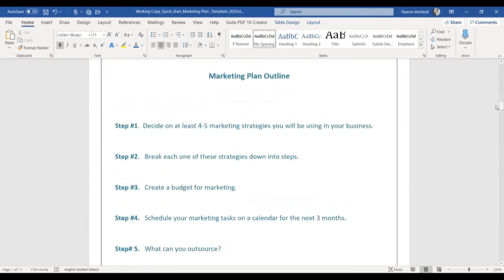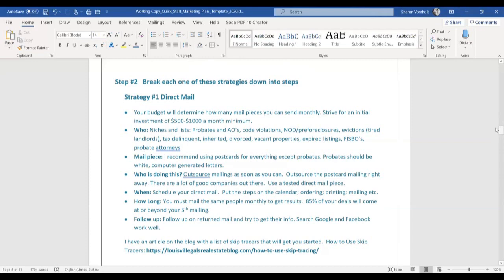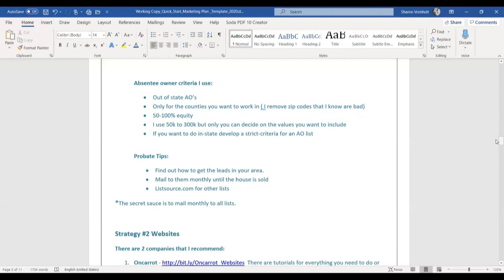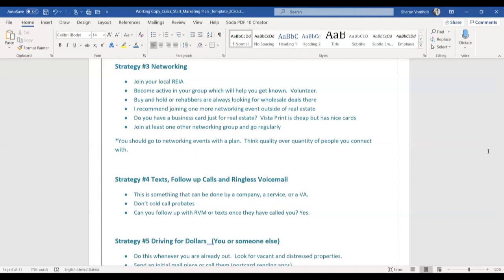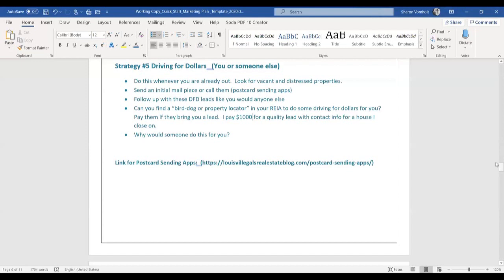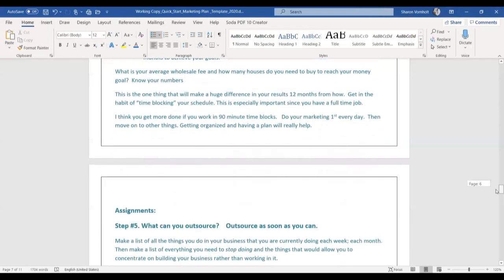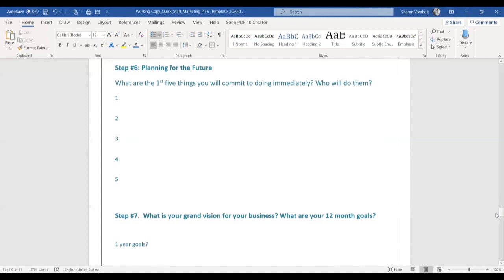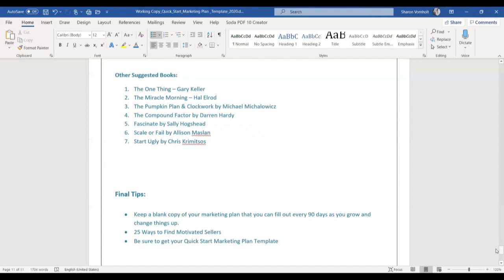Writing a Marketing Plan for Your Real Estate Investing Business - Workshop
Today I have a workshop for you on writing a marketing plan for your real estate investing business. Invest the time in doing this for your real estate investing business, and you will definitely see results!

You can get my “Quick Start Marketing Plan Template” free on the Louisville Gals Real Estate Blog.